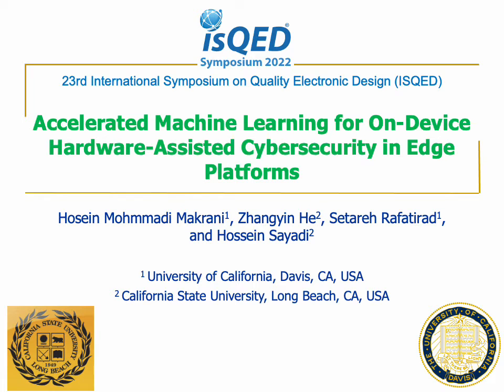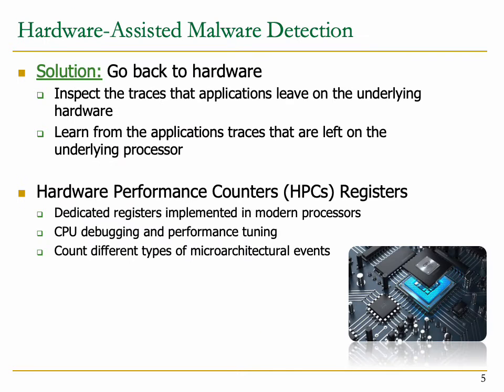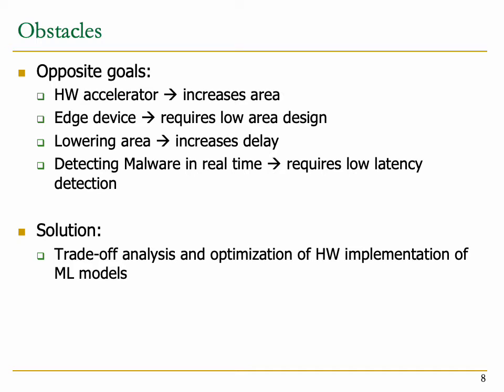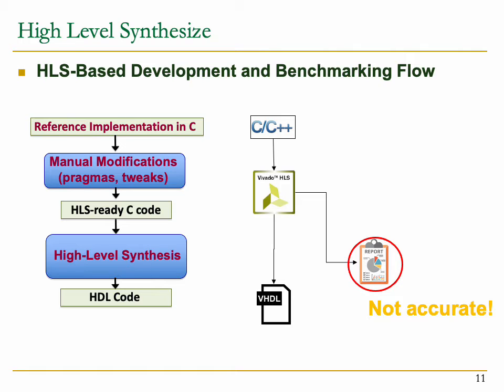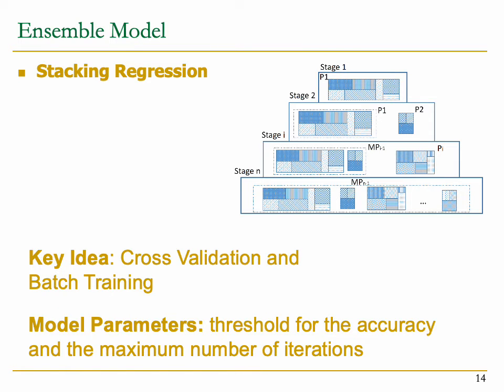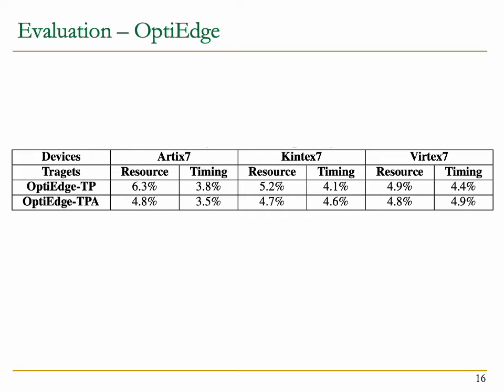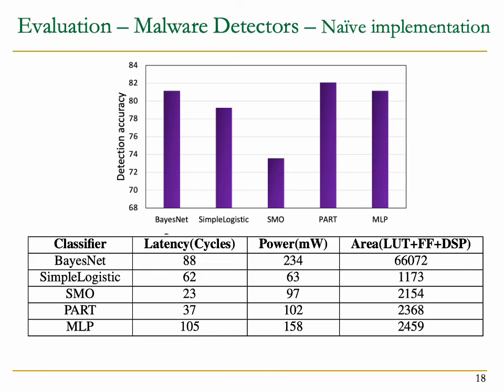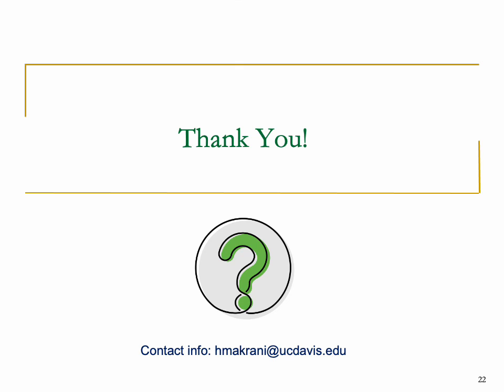Accelerated Machine Learning for On-Device Hardware-Assisted Cybersecurity in Edge Platforms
Hardware-assisted cybersecurity countermeasures by employing applications’ low-level features collected from Hardware Performance Counters (HPCs) registers have emerged as a promising solution to address the inefficiency of traditional software-based methods. This work proposes an accurate and cost-efficient hardware accelerated machine learning-based solutions for securing emerging edge devices against malware using processors’ HPCs data.
In this paper, we proposed \textit{OptiEdge}, an ML-based hardware-assisted resource and timing estimation tool that can reduce the design space exploration for edge devices' design. We also comprehensively explored the suitability of applying various types of machine learning classifiers for hardware-assisted malware detection by precisely comparing them in terms of detection accuracy, throughput, and hardware overheads.

Authors: Hosein Mohammadi Makrani1, Zhangying He2, Setareh Rafatirad1, Hossein Sayadi2
1University of California, Davis, 2California State University, Long Beach